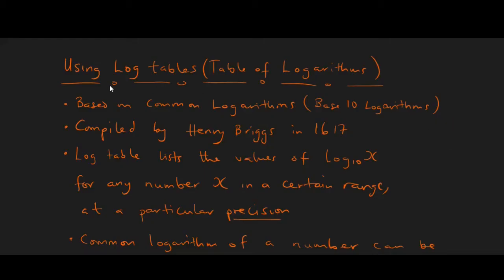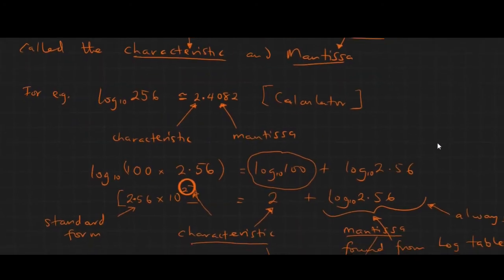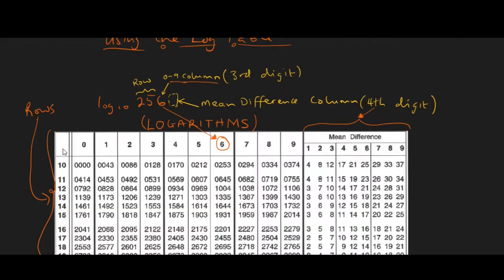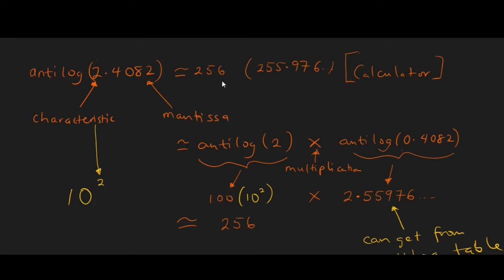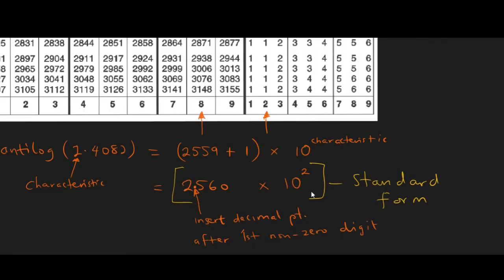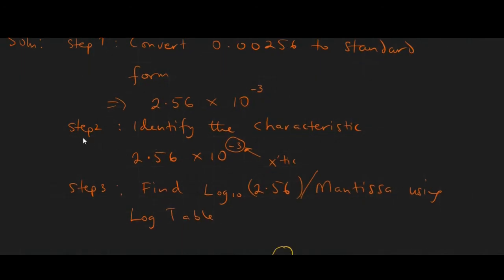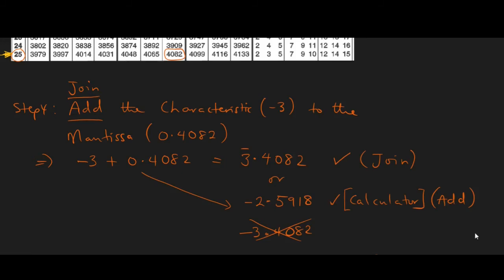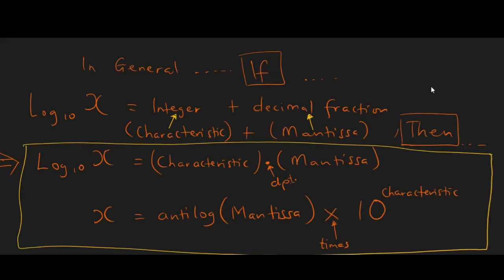WASSCE CORE MATHS Indices and Logarithms Vnote 3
Indices and Logarithms as covered in the WASSCE/SHS syllabus (grades 10 to 12)